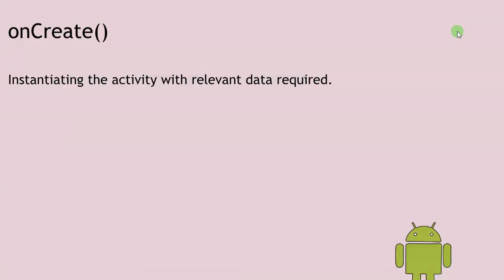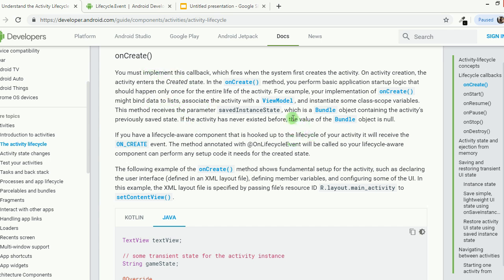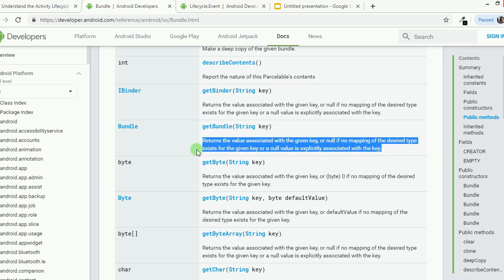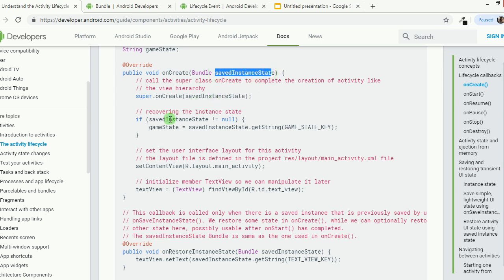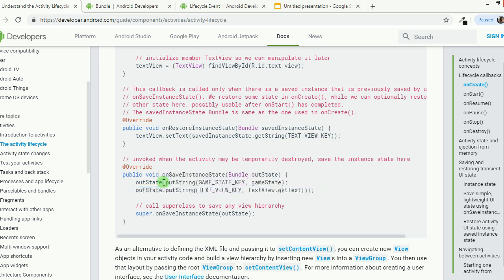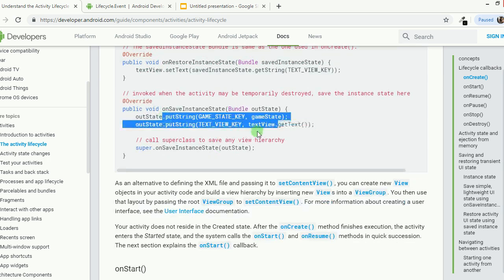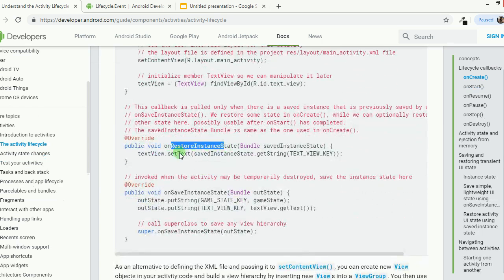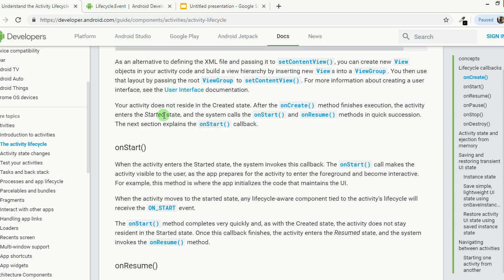Complete Android Developer Docs- Activity Lifecycle - 4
We continue disussing methods involved in Activity Lifecycle.